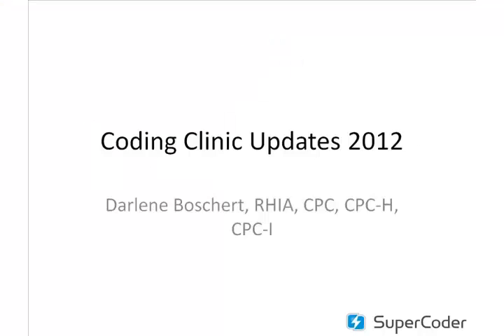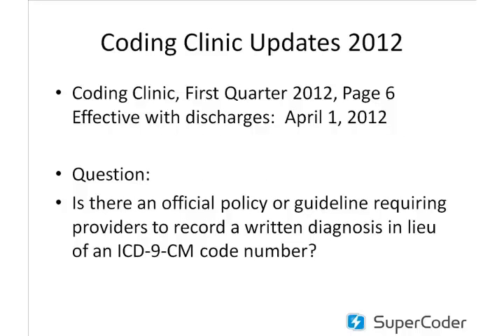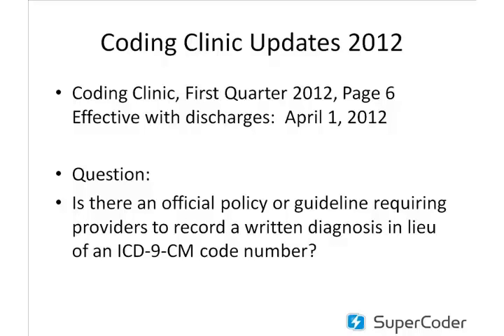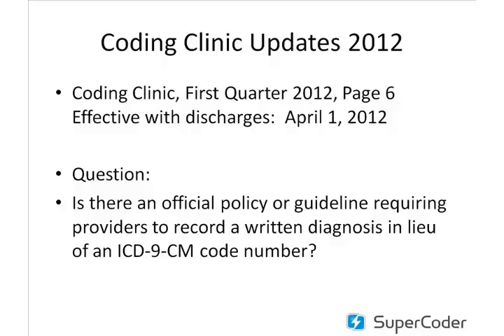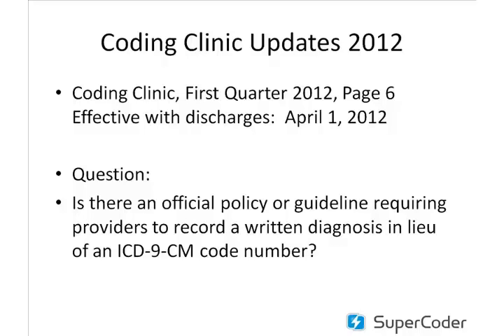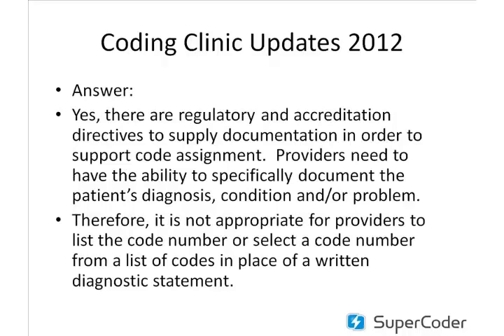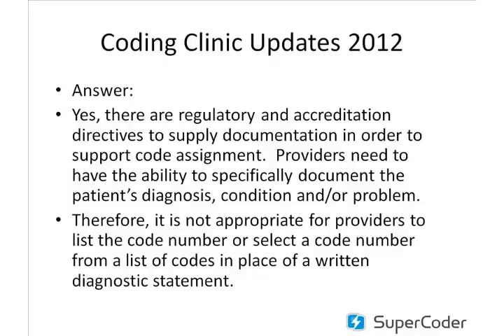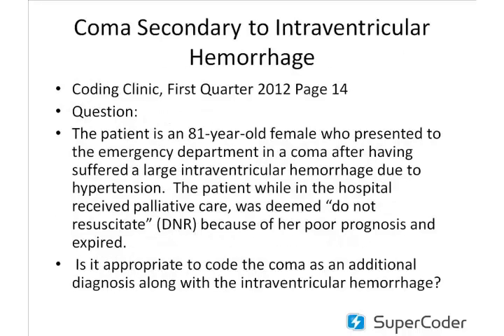Coding Clinic 2012 Updates, Guidelines & Conference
For Coders, Coding Clinics are the best ways to keep up with all of the 2012 changes. Join 60 minutes session by expert Darlene Boschert.SuperCoder.com is powered by the coding experts from The Coding Institute, LLC, who bring 110 years of combined coding expertise to coders, physicians, and payers.